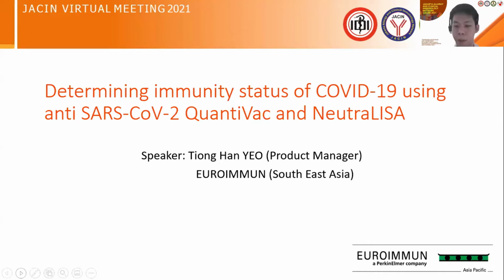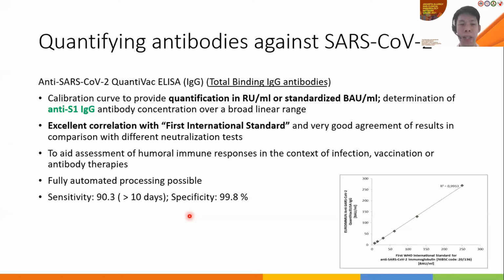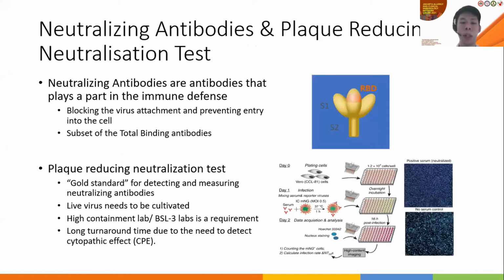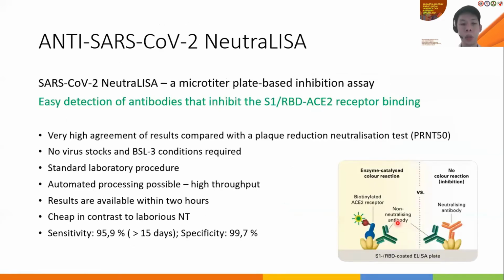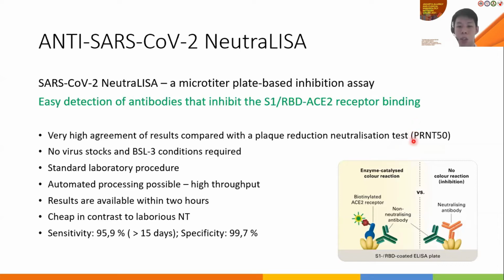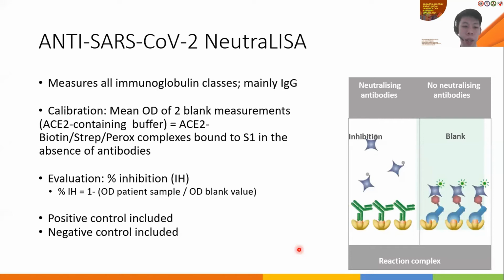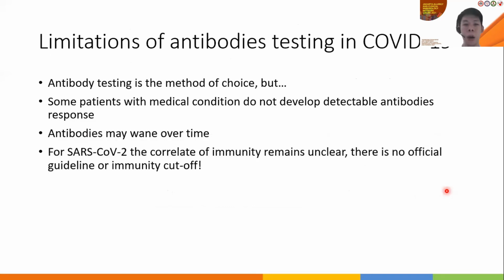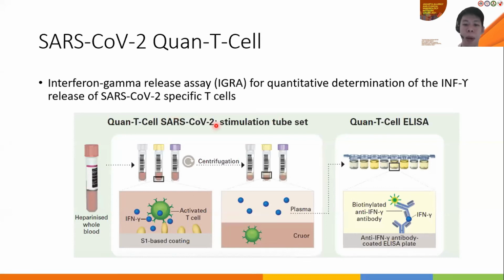S3 S8 02 Determining Immunity Status of COVID-19 Using Anti SARS-CoV 2 QuantiVac and NeutraLISA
JACIN Virtual Meeting 2021 Session 3
Sabtu, 25 September 2021
S8 : COVID-19 Vaccines Efficacy and Effectiveness

Determining Immunity Status of COVID-19 Using
Anti SARS-CoV 2 QuantiVac and NeutraLISA
(Tiong Han YEO)